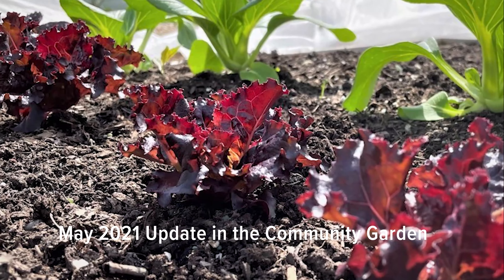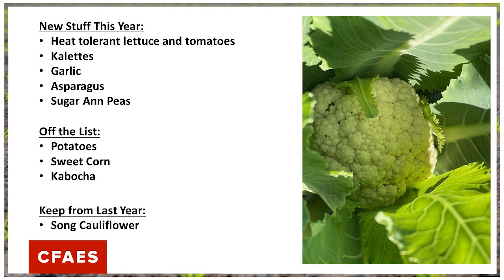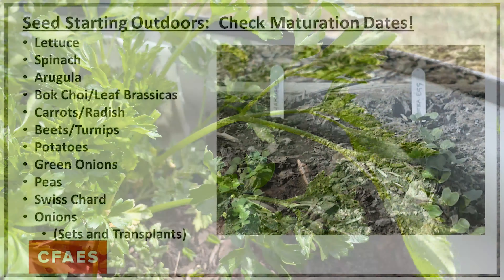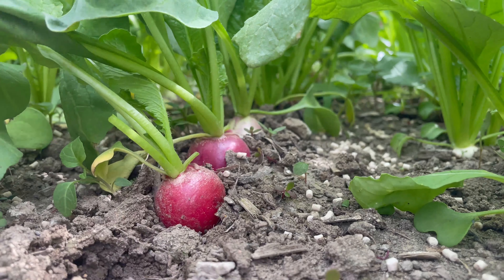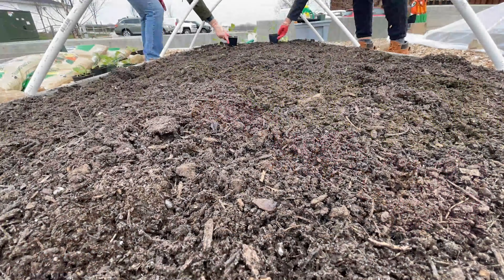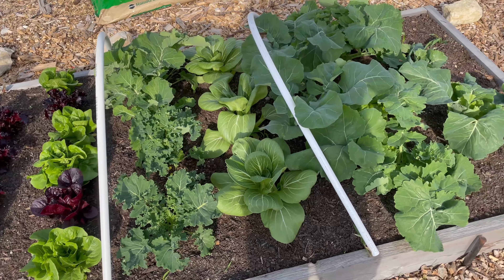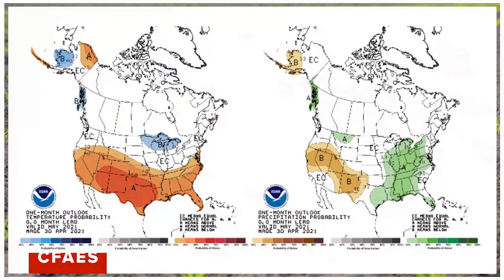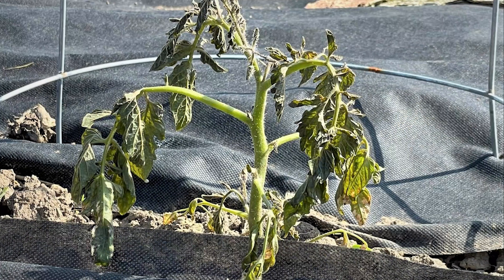May 2021 FAST Update in the Community Garden